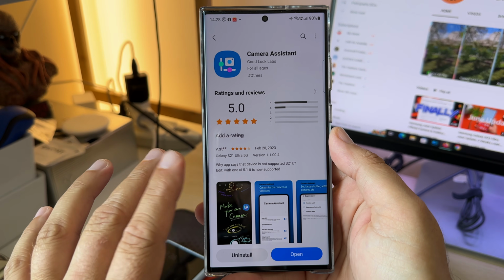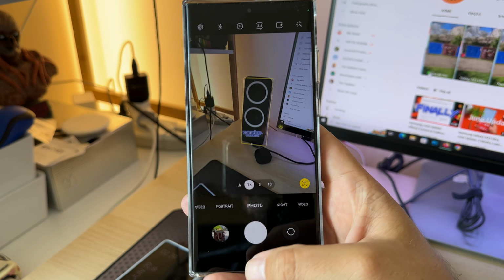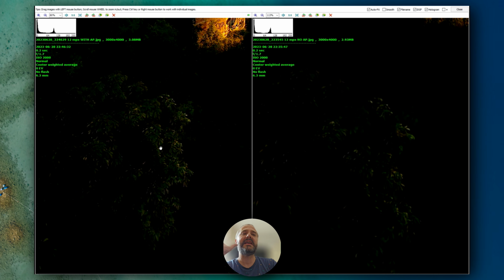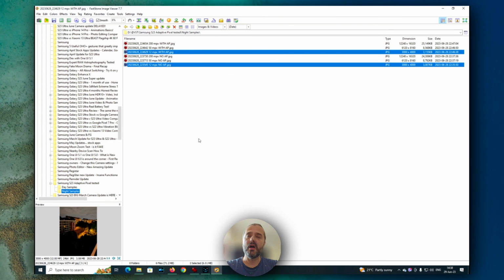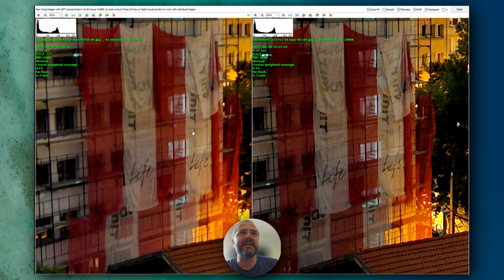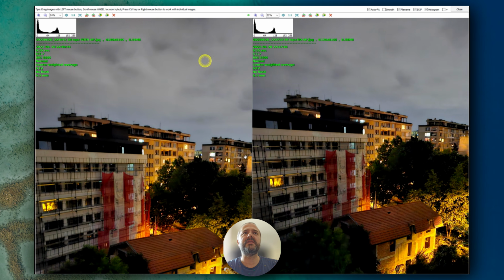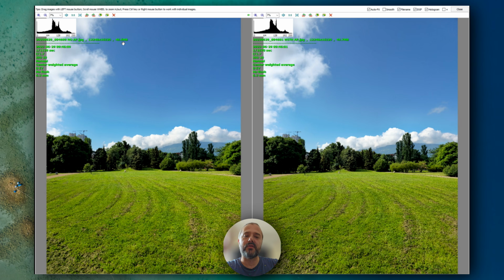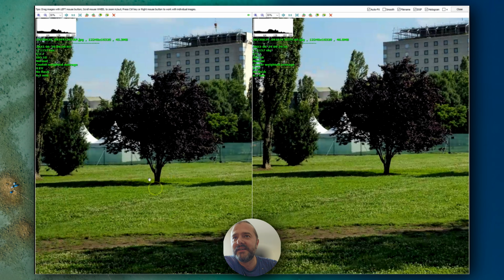Does the Samsung Galaxy S23 Adaptive Pixel Really Work? Let's Find Out!